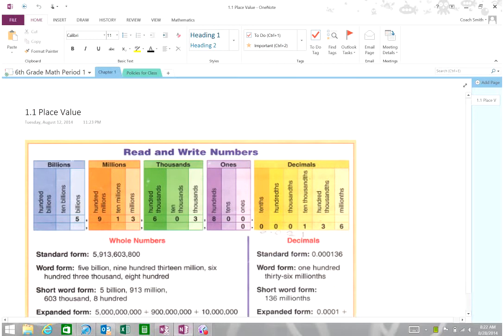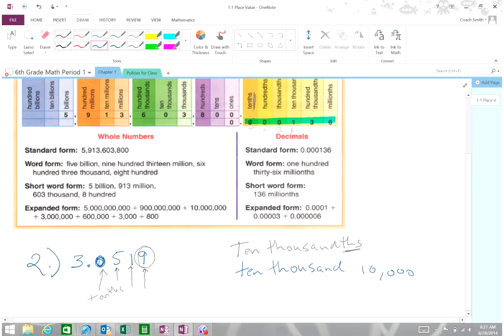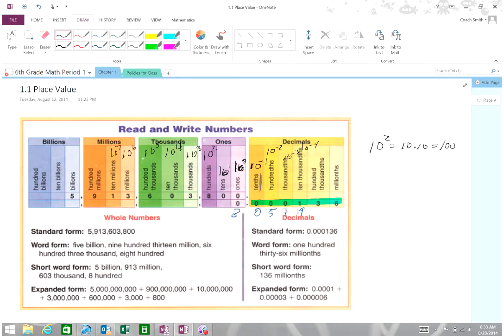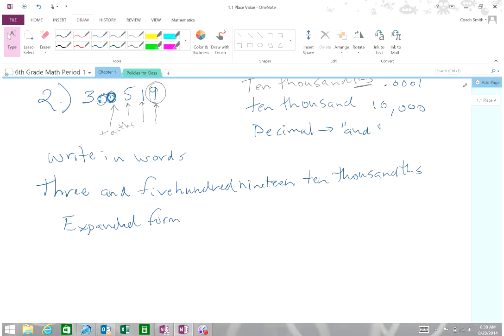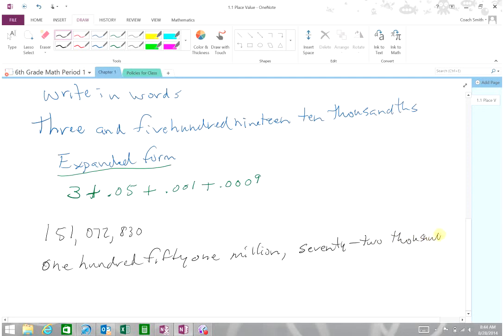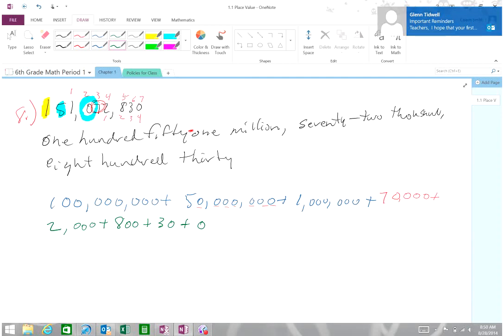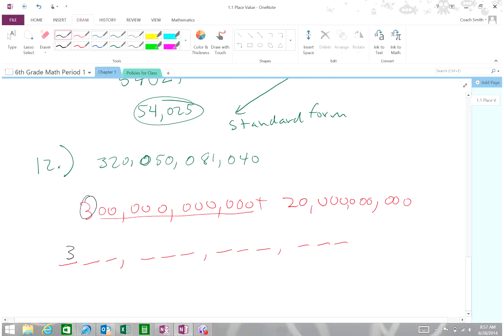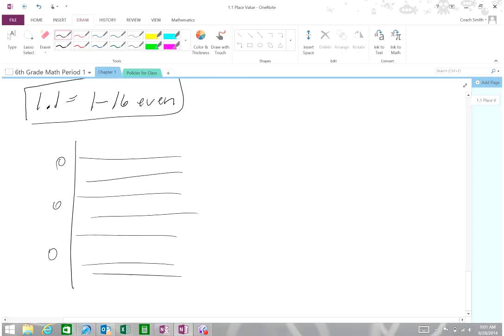1.1 Place Values 2014